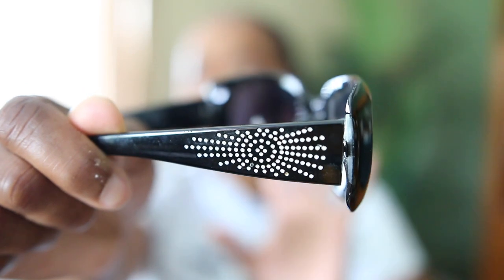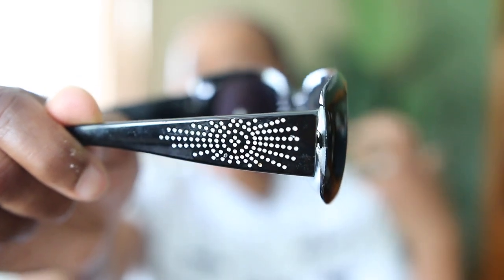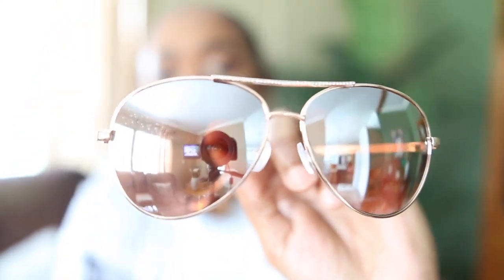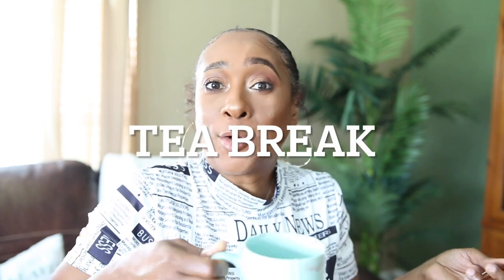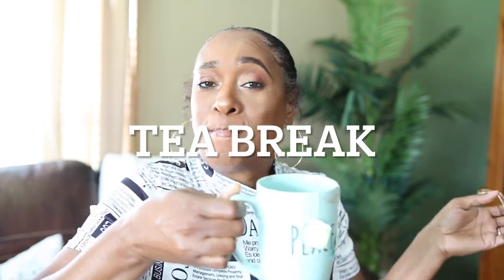Stylish Budget-Friendly Sunglasses | Stepping Out Of My Comfort Zone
Hello to all of my Beautiful Fans, my name Mattie and I enjoy sharing all things beauty, cleaning videos, home decoration, home renovation, and also my real life vlogs. I hope that what I'm sharing interest you and is what you enjoy watching.

✽If you would like to gift me with something▼
Mailing Address
Ada Taylor, LA 71080

📖Proverbs 31:30
Charm is deceptive, and beauty is fleeting;
but a woman who fears the Lord is to be praised.